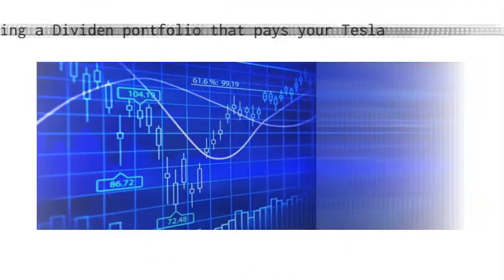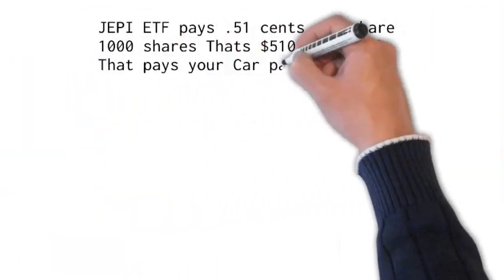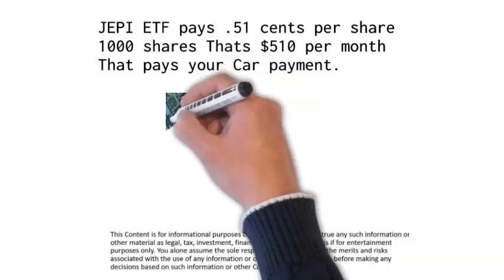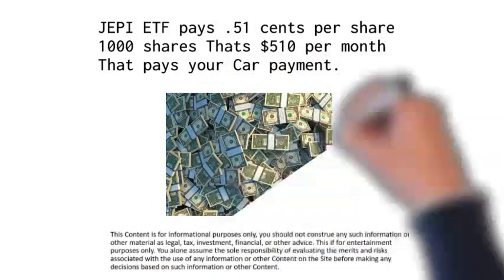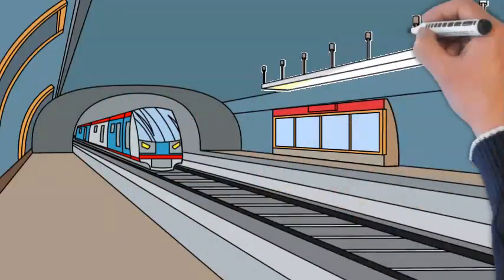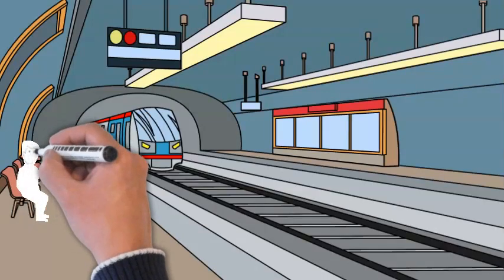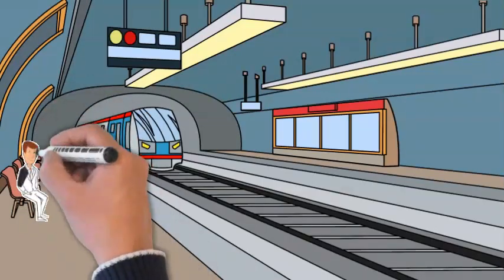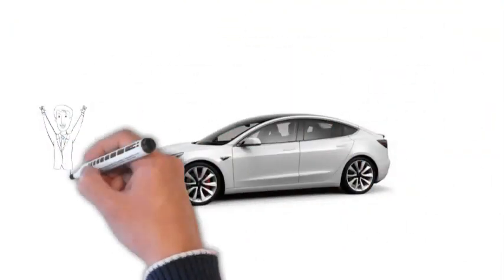Unbelievable Way to Buy a Tesla WITHOUT Spending a Dime!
In this video, we'll show you how to get a Tesla without spending a dime!

Tesla cars are some of the most popular and luxurious vehicles on the market, but they can be a bit expensive to buy. In this video, we're going to show you a way to buy a Tesla without spending a single penny! By using a sneaky technique called "backdoor buying", you can get a Tesla without spending a single penny!

Booked that helped me!